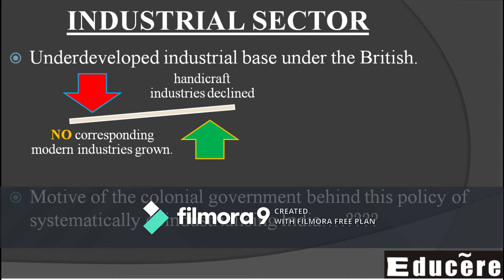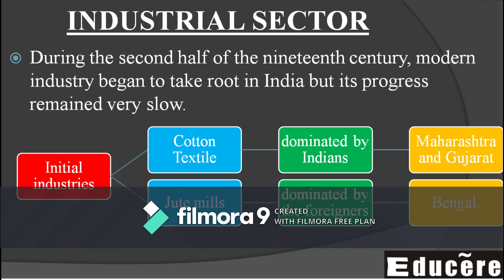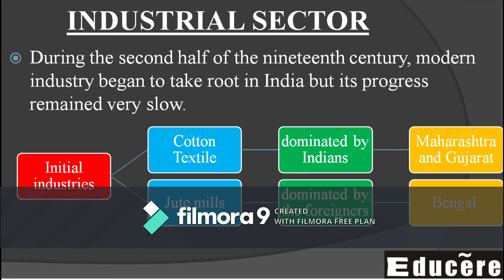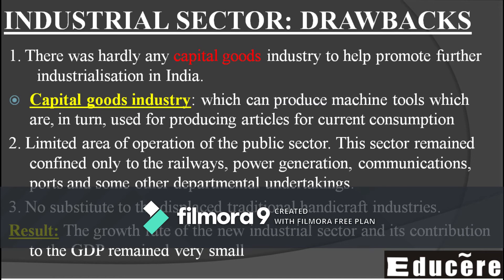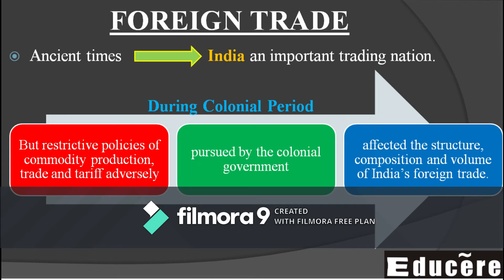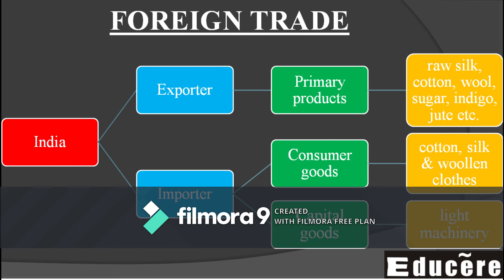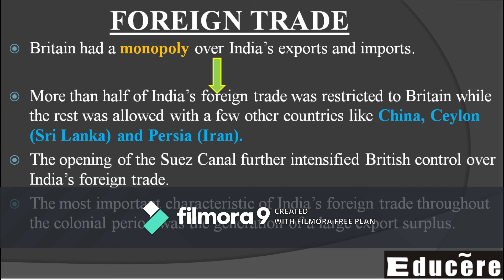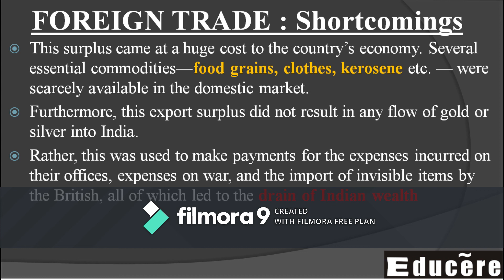INDIAN ECONOMIC DEVELOPMENT CHAPTER 1 INDIAN ECONOMY ON THE EVE OF INDEPENDENCE PART 2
This video gives insight about the Various challenges faced by the Indian industries during the colonial period and also depicts the state of India's foreign trade in the given era.